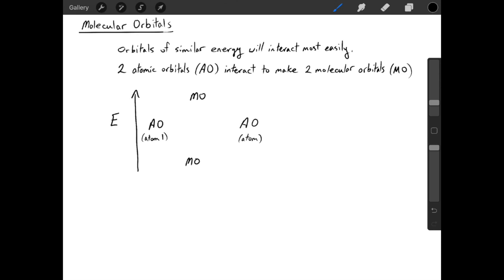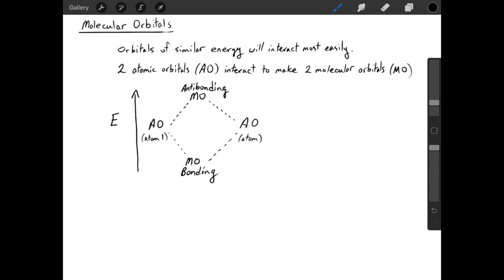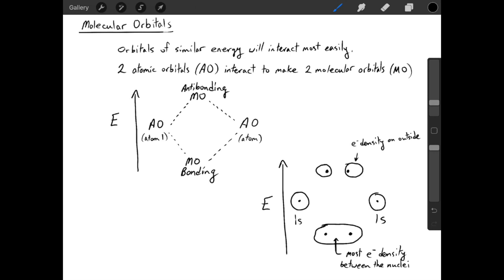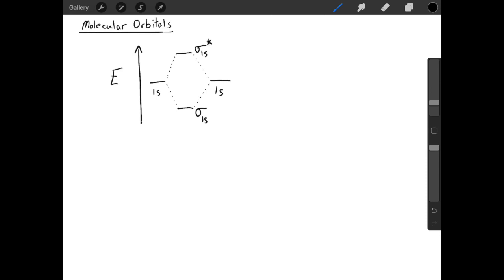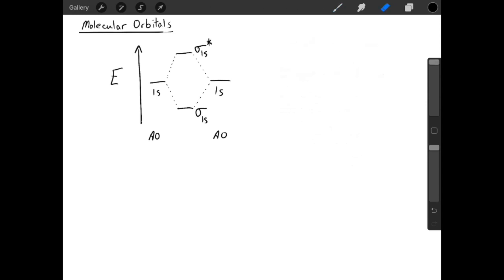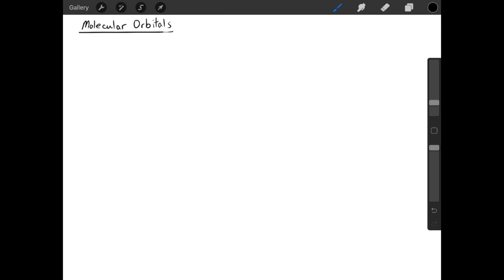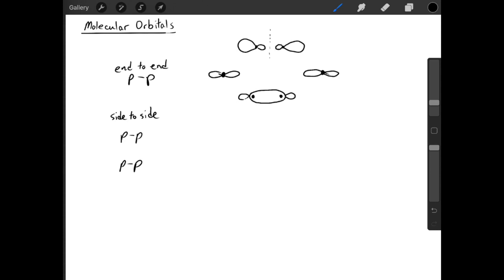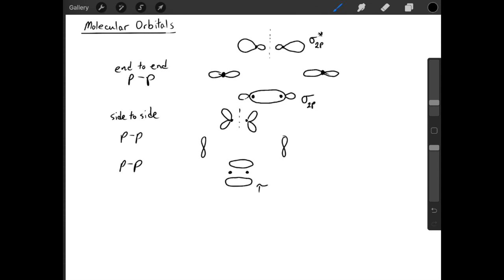Molecular orbitals part 1